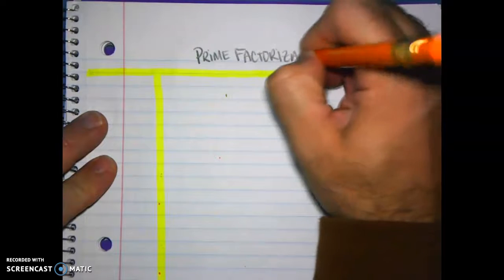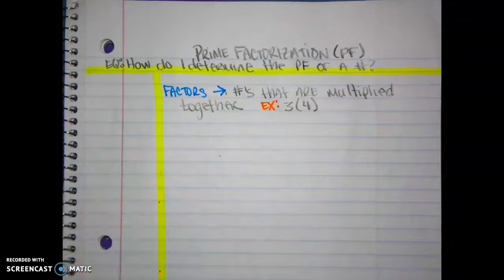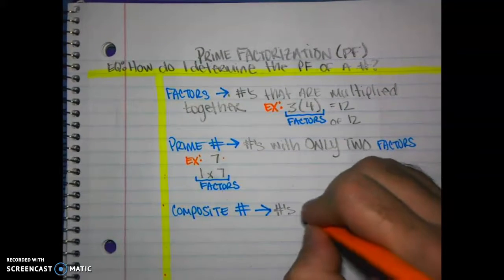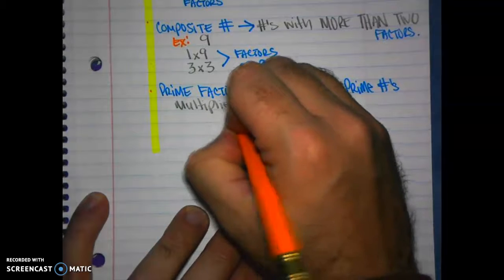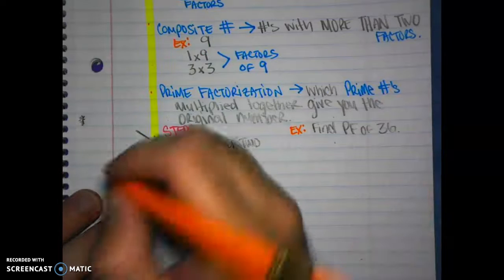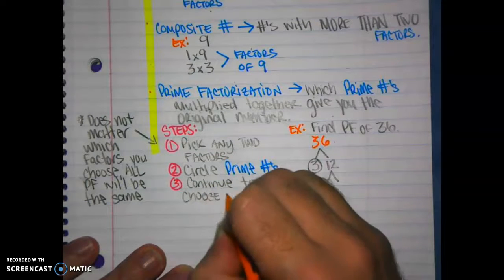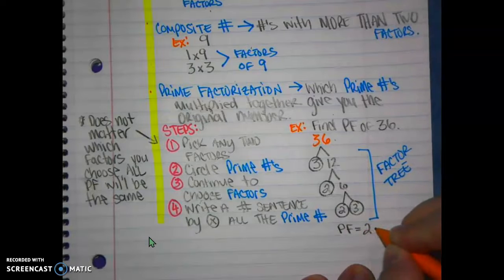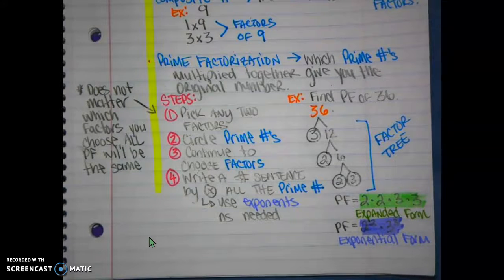Prime Factorization Notes